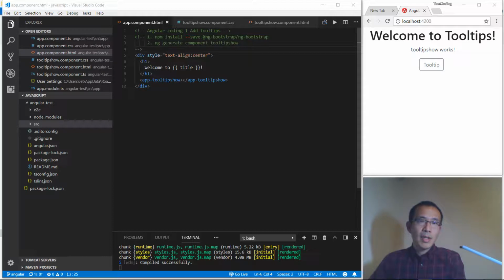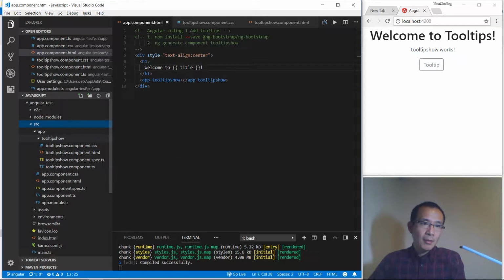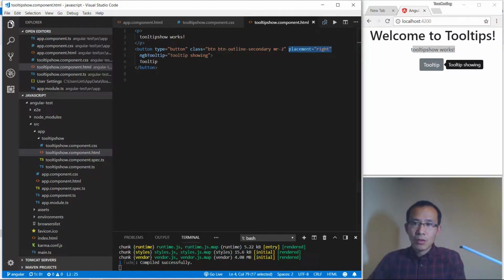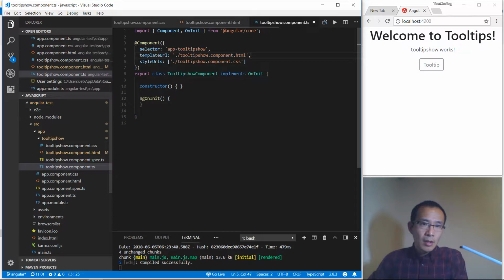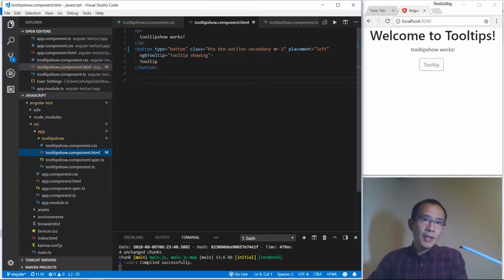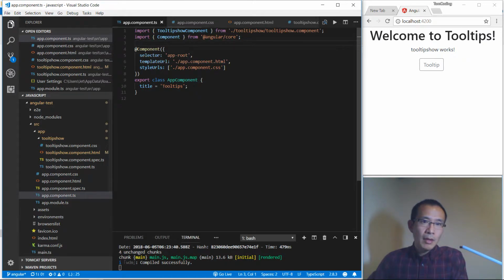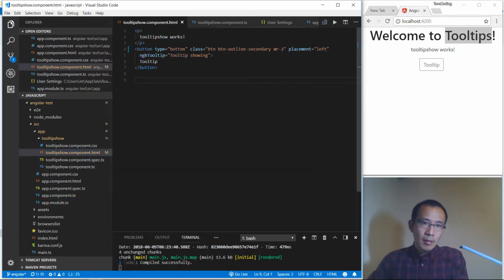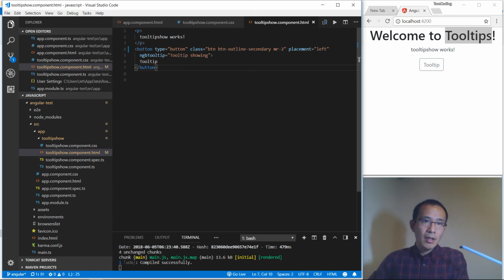Angular coding 1 Add tooltips